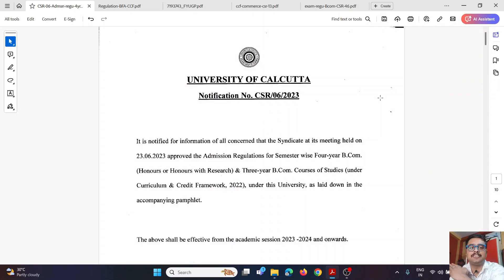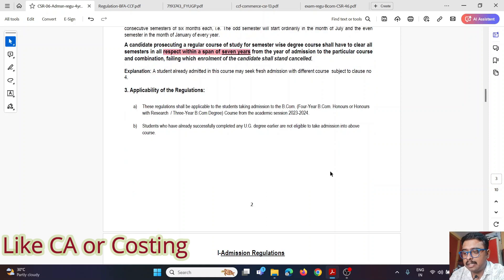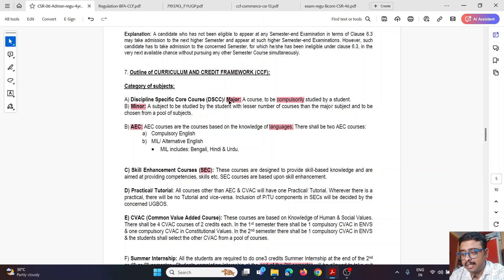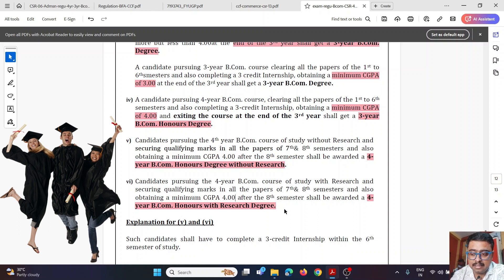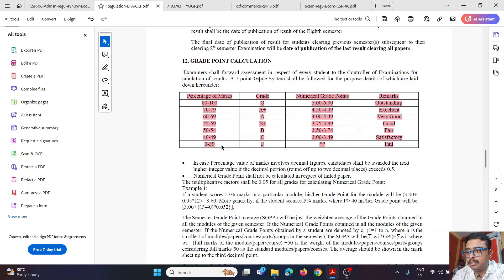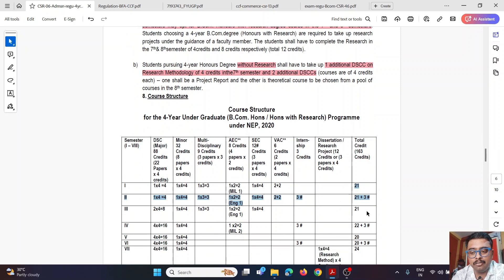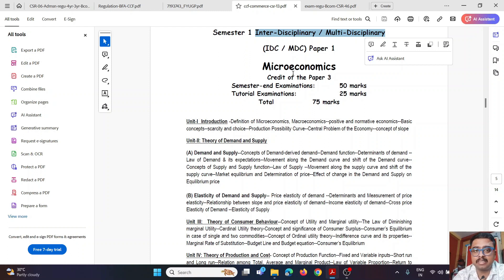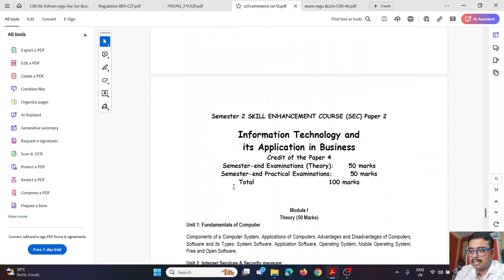B Com, BA, B.SC Under New CCF Syllabus, Calcutta University | CU 4 Years B Com | 2024-25 Research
B. Com course content under the new course content of Calcutta University.
CCF Structure and changes from CBCS Syllabus.
Credit Based syllabus
B Com Certificate
B Com Diploma
B Com Honors Degree
B Com Honors with Research
Summer Internship for Exit Routes

Timecodes
0:00 - Intro
2:54 - CCF Concept
6:54 - Subjects Category
10:32 - Research Option
13:34 - Degree Awarded
17:49 - Credit Distribution
21:58 - 1st Sem Subjects
26:54 - 2nd Sem Subjects